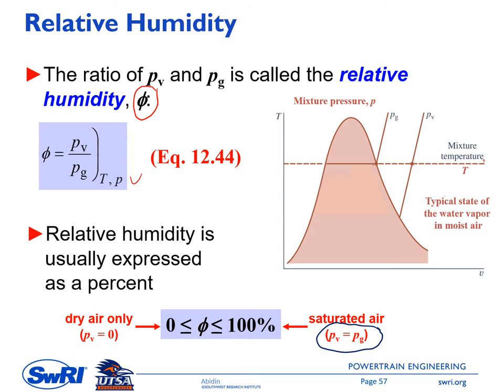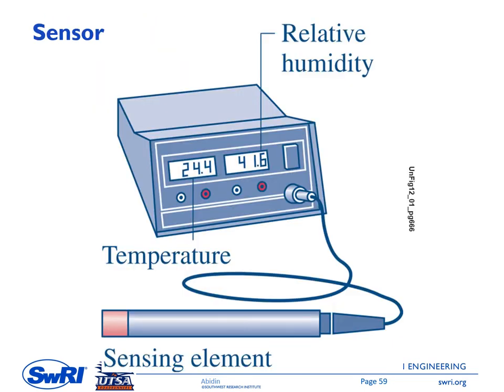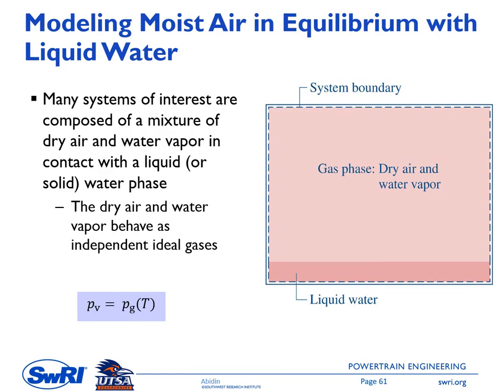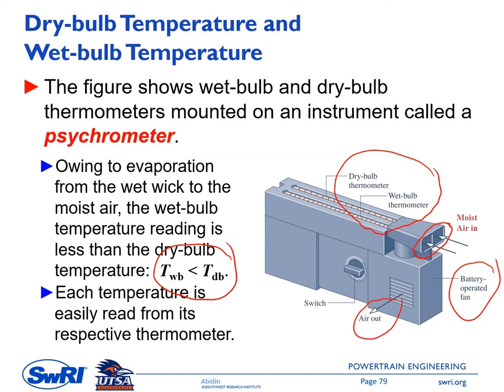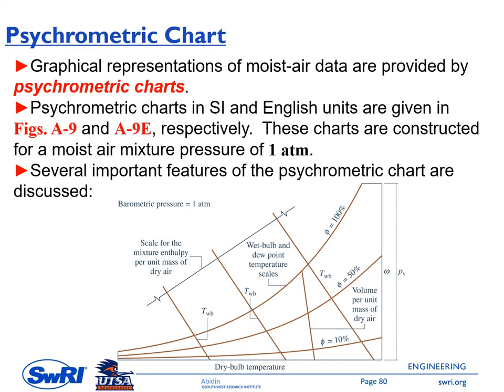06 Ideal Gas Mixtures and Psychrometric Applications part 3 Thermo II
Psychrometric Applications:
Dry-bulb temperature
Wet--bulb temperature
Relative Humidity
Humidity ratio
Humidification
Dehumidification
Evaporative cooling
Cooling Tower